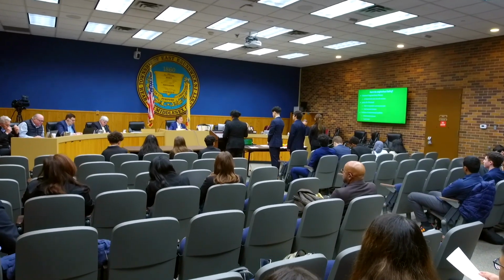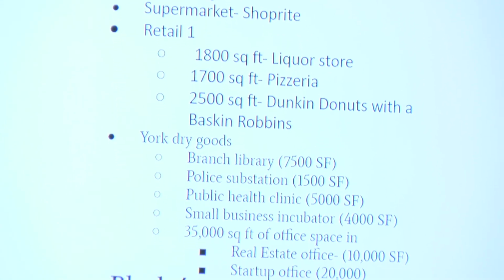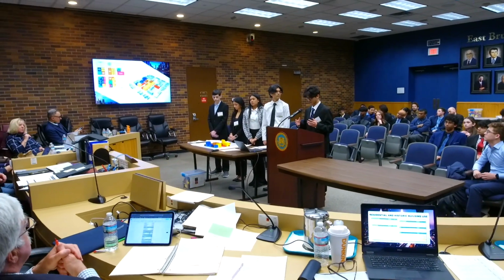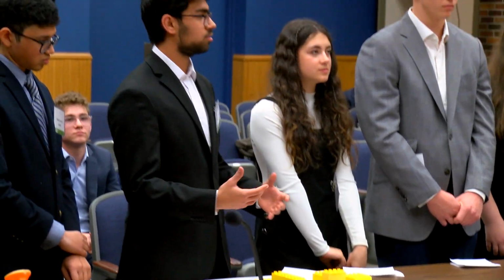EBHS Urban Land Institute Program